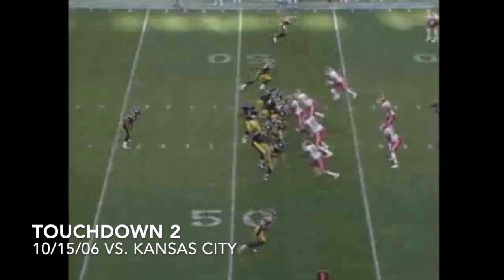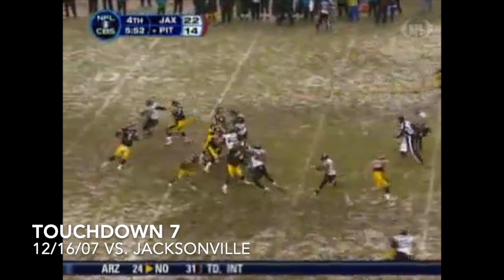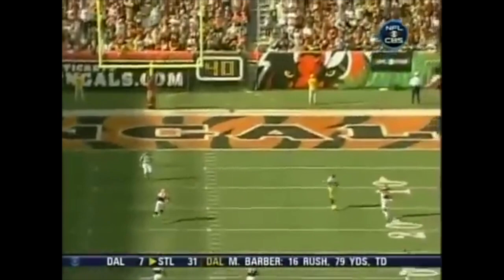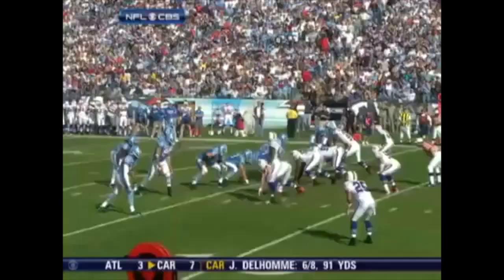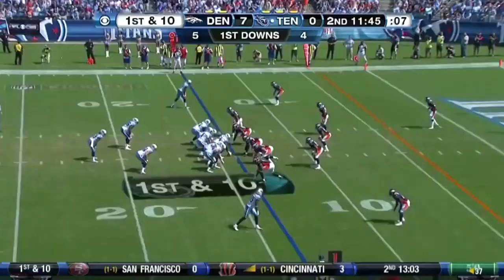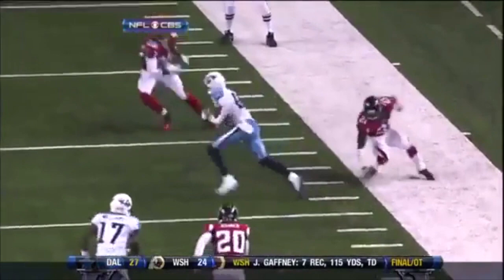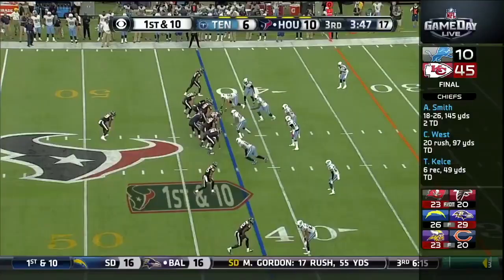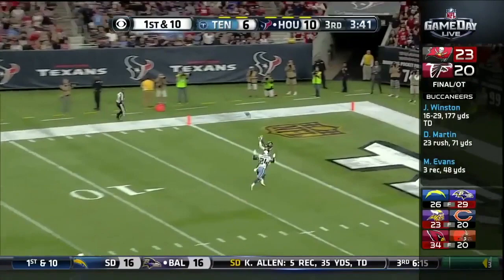Every Nate Washington Touchdown | Nate Washington Highlights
Every touchdown that former Steelers, Titans and Texans WR Nate Washington scored in his NFL career, sorted chronologically

Get early access to videos, your name featured in the credits, and the ability to request future video topics by joining today for as low as $3!